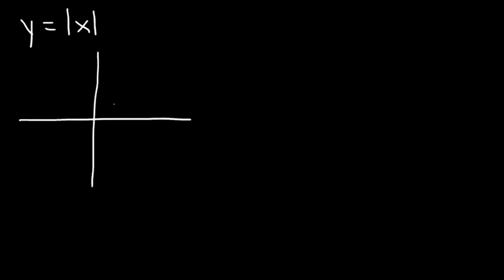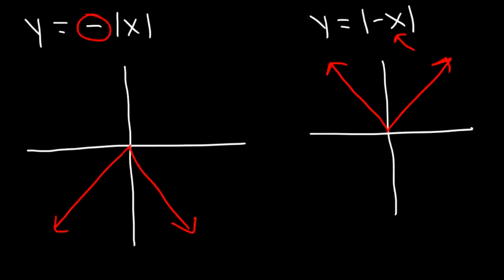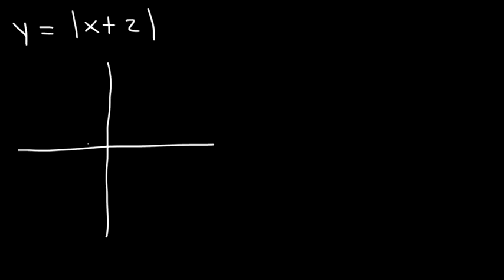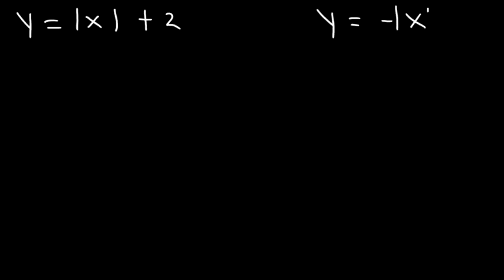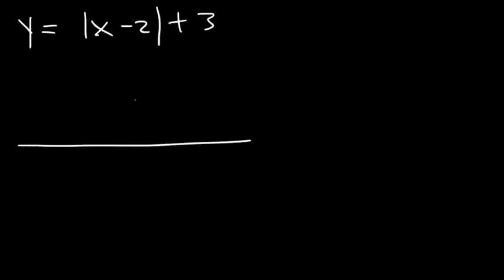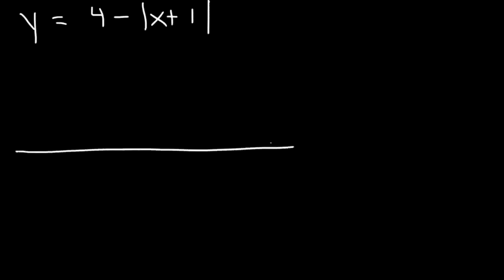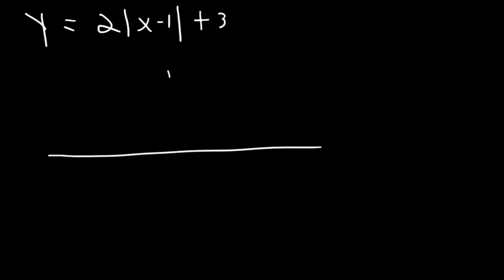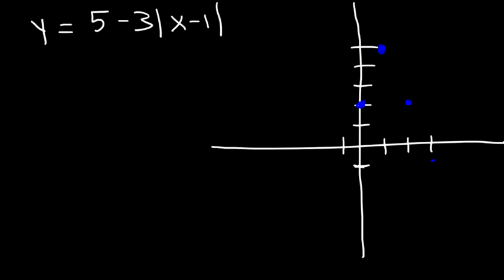Graphing Absolute Value Functions